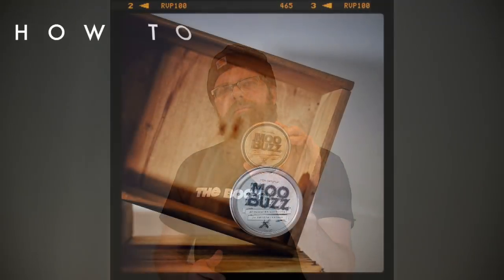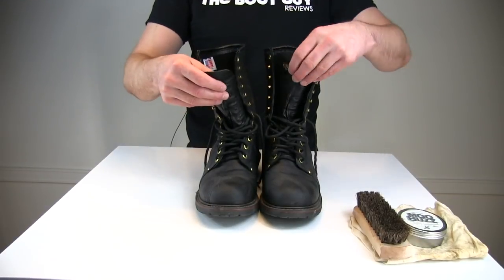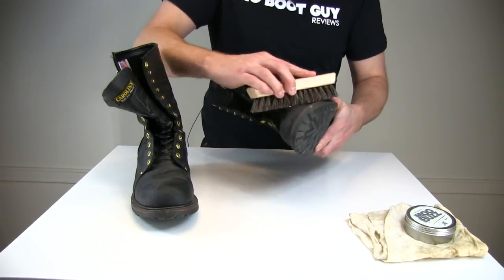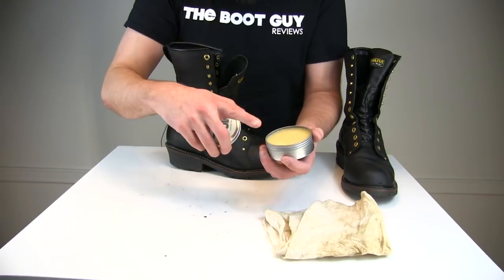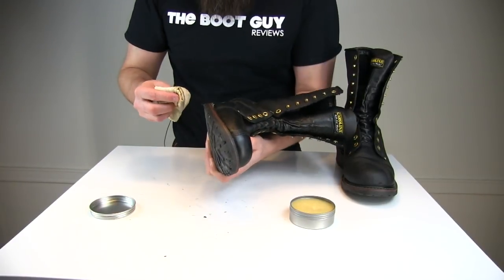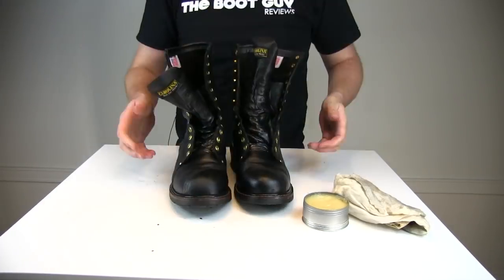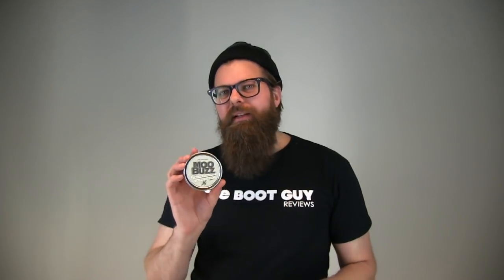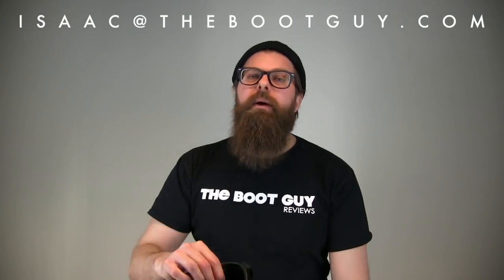How to waterproof your boots [ Work -casual-hunting-dress ] [ The Boot Guy Reviews ]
and

The Making of Thumbs Up  BY: Joe Bagale